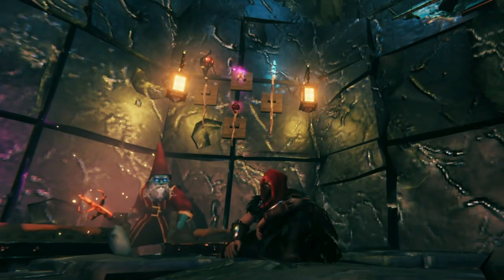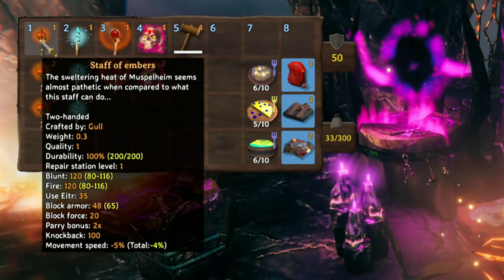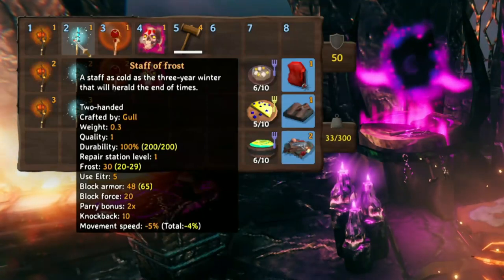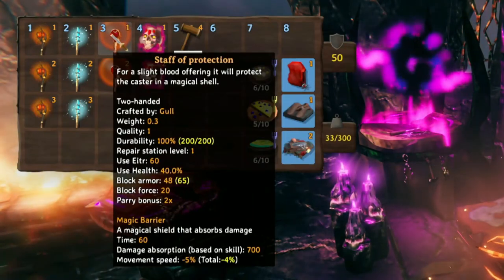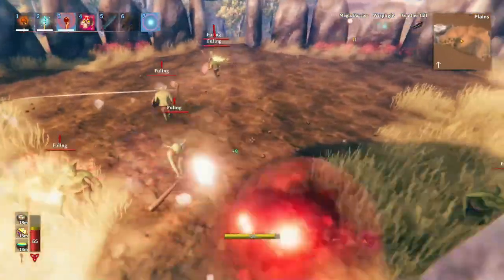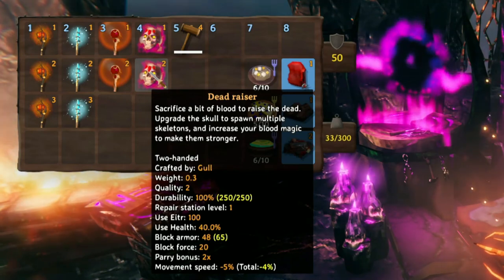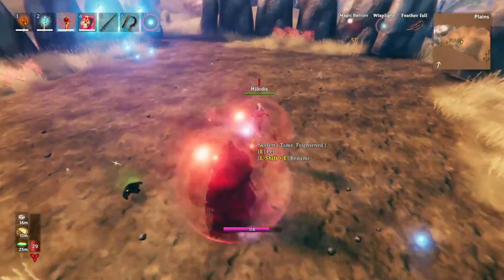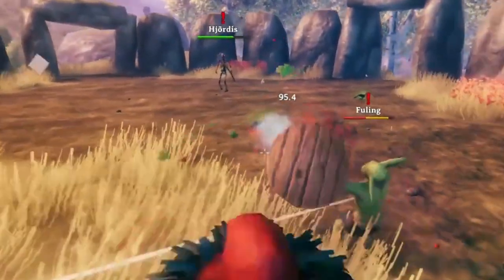Valheim Magic Weapons Showcase: Ember, Frost, Shield, and DeadRaiser